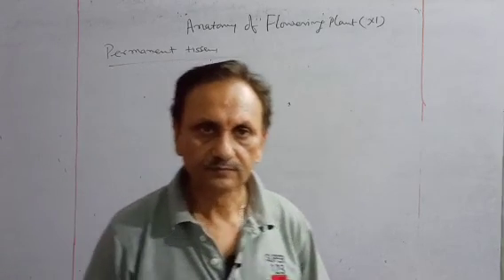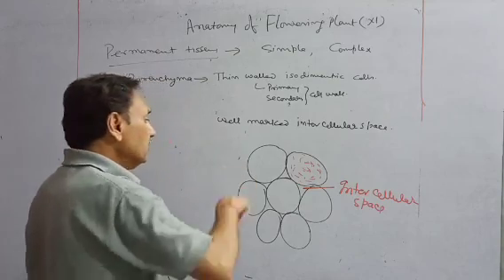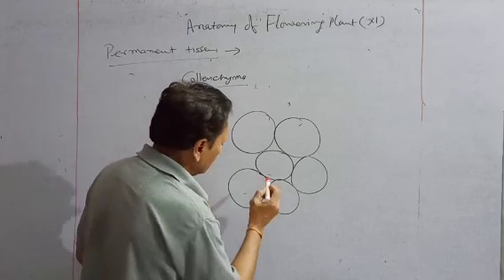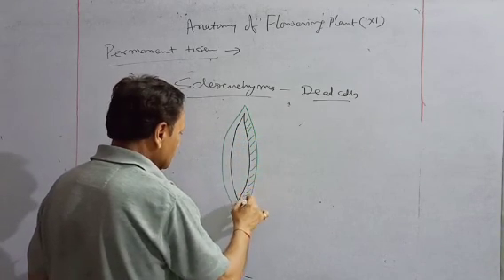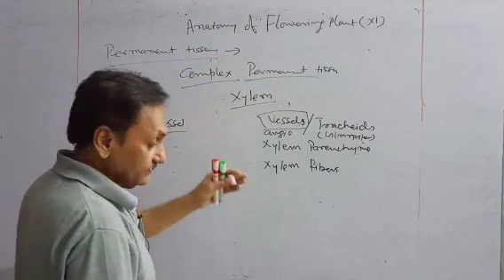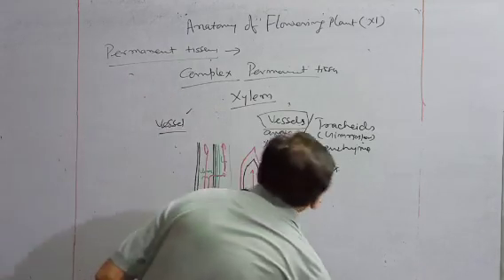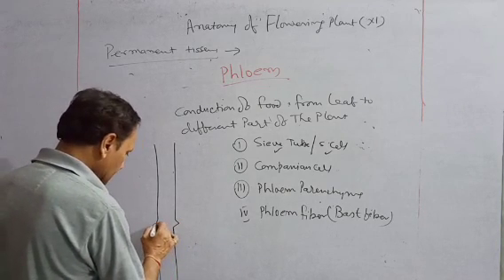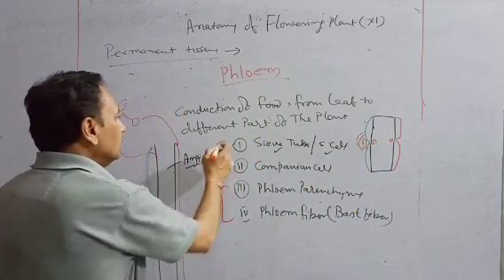Anatomy of flowering plants - 2